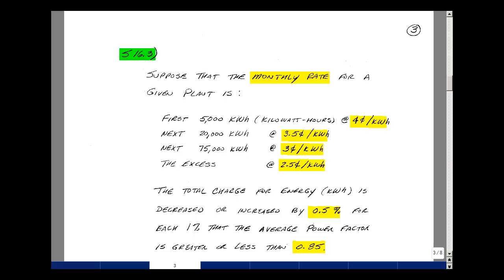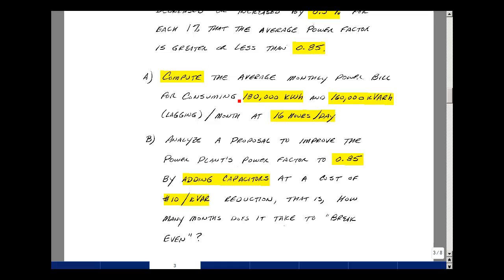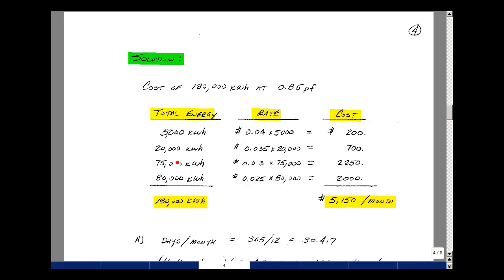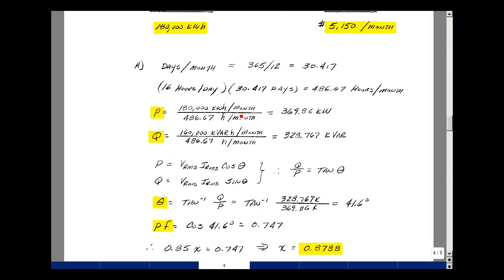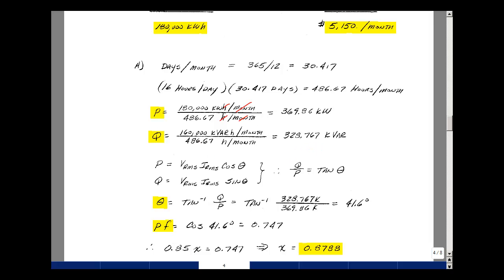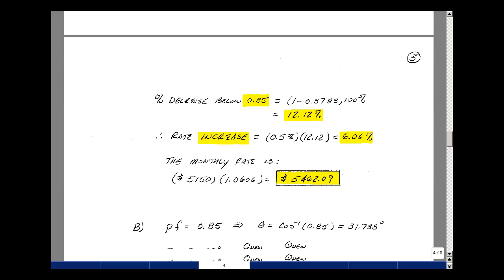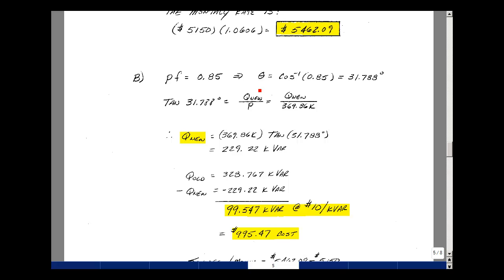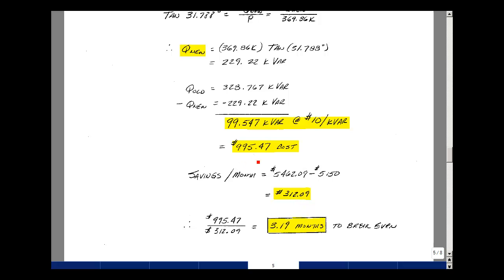ECE202msu: Chapter 16 - Supplemental Prob. S16.3